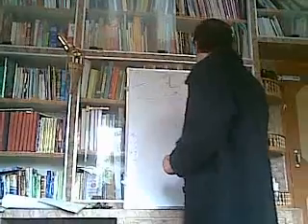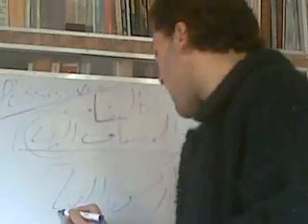Learn Arabic possessives(mudhaf mudhafalai) with syed Haamid Bukhari